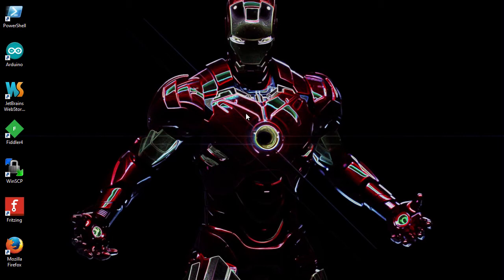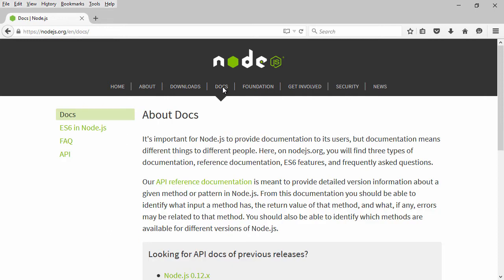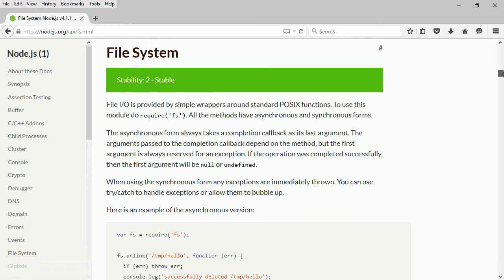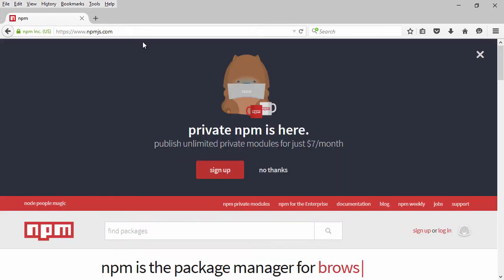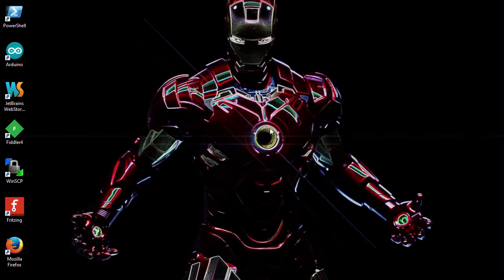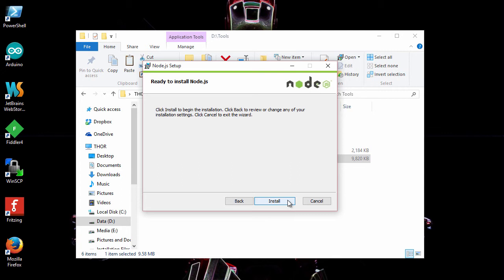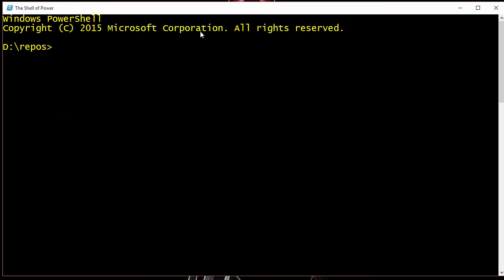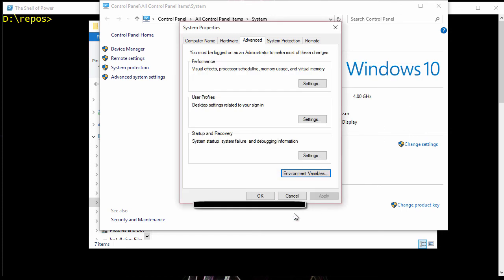Introduction to Cylon.js - Module 2 - Lesson 7: Installing Node.js